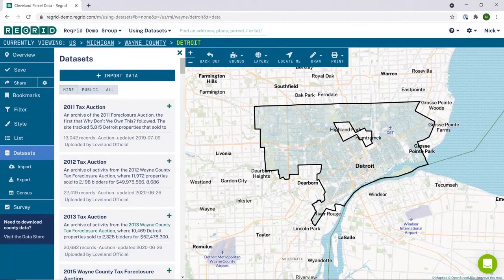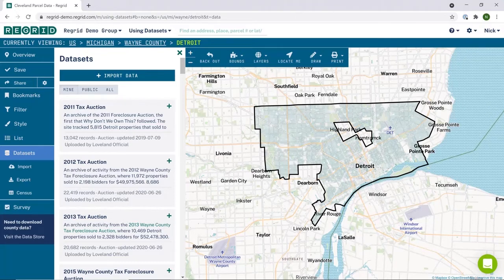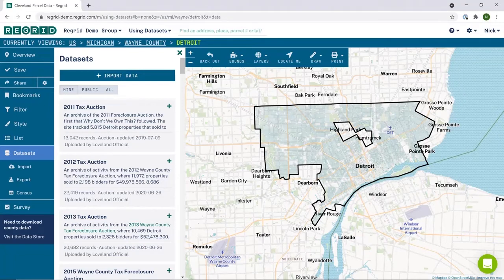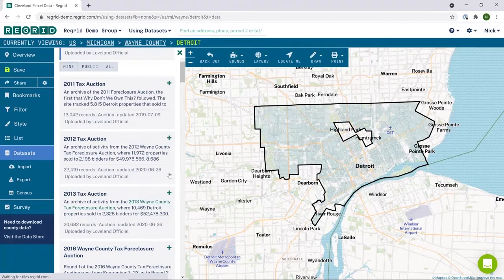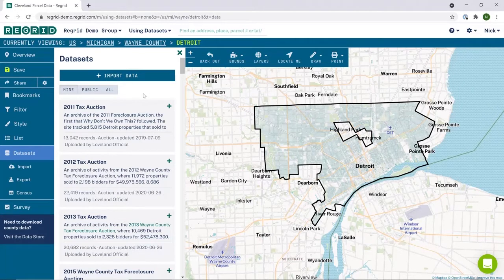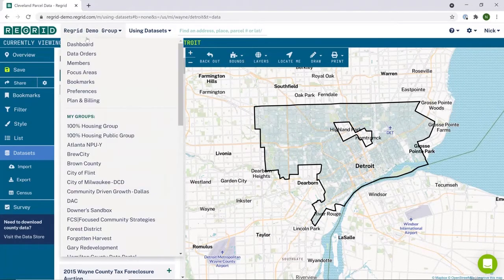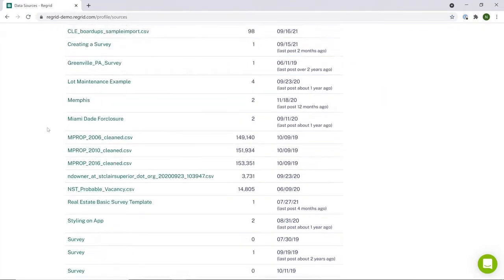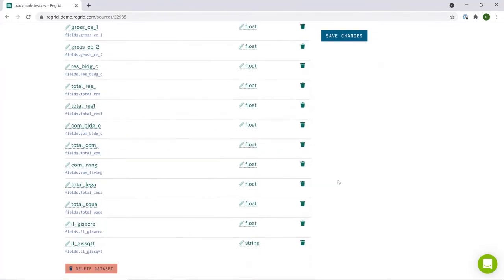Using Datasets - Regrid Property App (Web)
The Regrid Property App allows you to manage datasets in your account, such as data you've imported, or data you've created in the app (for example, by Following a property, adding data to a Survey, etc). This video shows you how to work with them inside your account.

Note: this video was shot prior to an update to the Regrid Property App's interface. While the new version looks a little different, all the functionality is the same as described in the video.